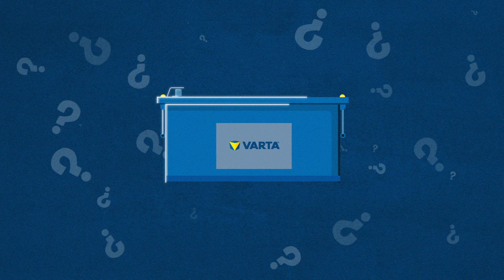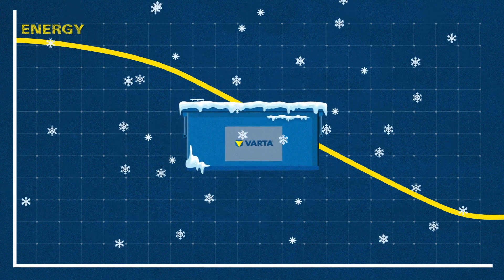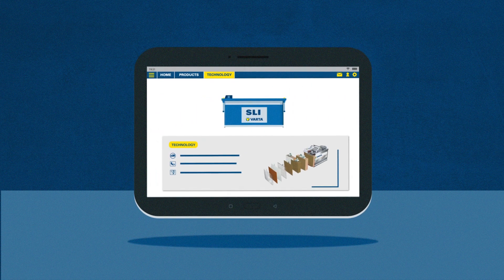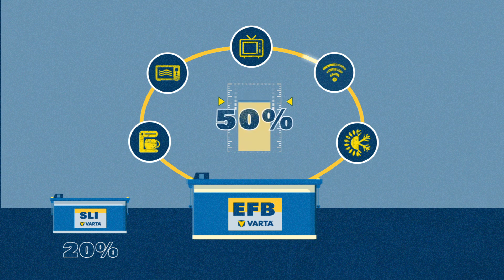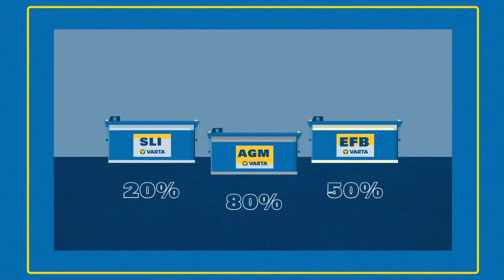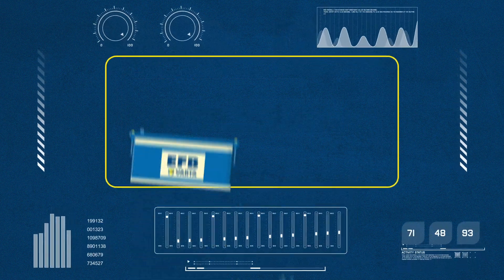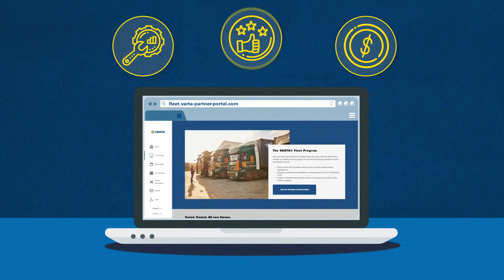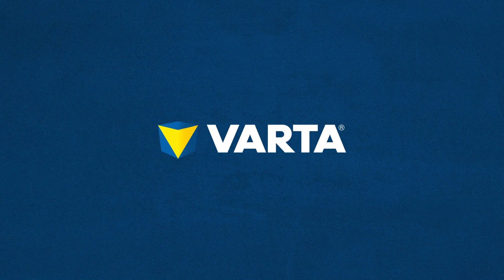How to Choose the Right Truck Battery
Long hours on the road drain more than just the driver’s energy – they also challenge your truck’s battery.

If your truck is equipped with numerous on-board electrical devices, and you're spending multiple nights per week in the cabin, the technology behind your battery becomes critical.

In this video, we explain why AGM and EFB battery technologies are best suited for today’s modern trucks, especially those with high energy demands and hotel loads. Learn how these advanced batteries help you:
🔋 Power cabin electronics overnight
🔁 Handle frequent stops and starts
🚛 Maintain reliable performance on long hauls

But that’s not all. If you're managing a fleet, it's not just about power—it's about optimizing costs.
Join the VARTA Fleet Program and use our TCO Calculator to compare the Total Cost of Ownership (TCO) across different battery technologies. Discover how the right battery choice can save you money over the vehicle's lifespan.